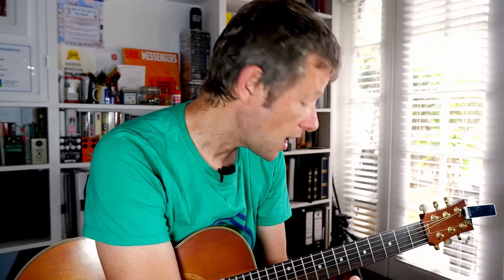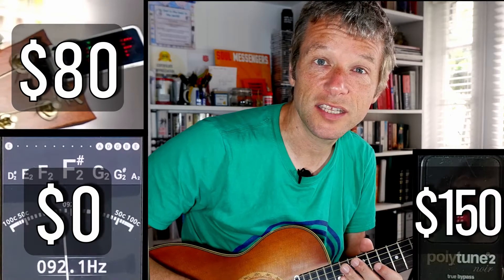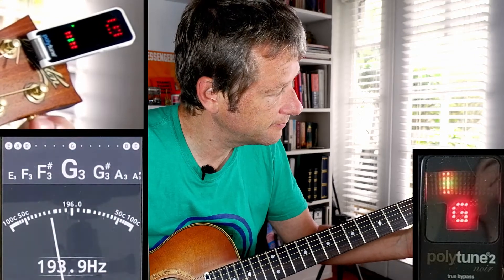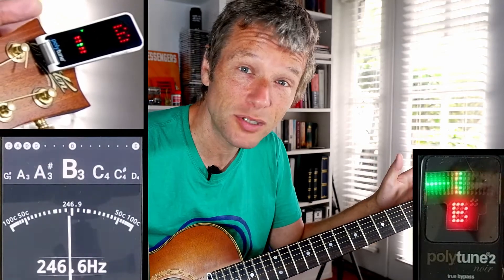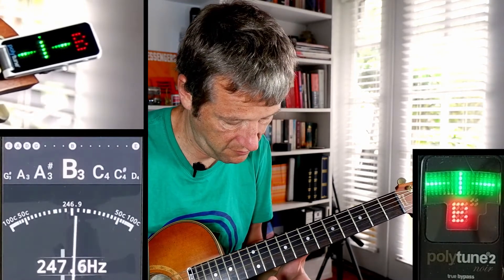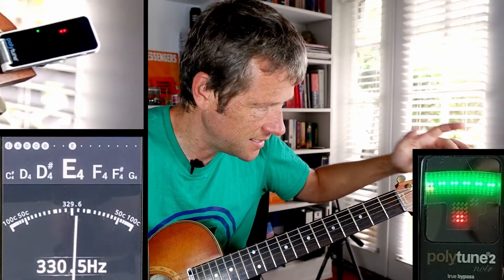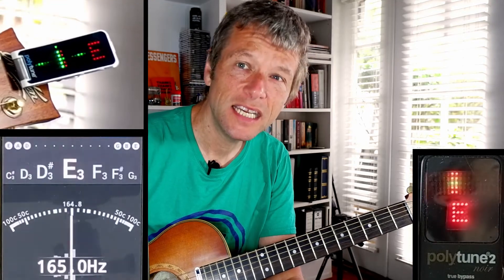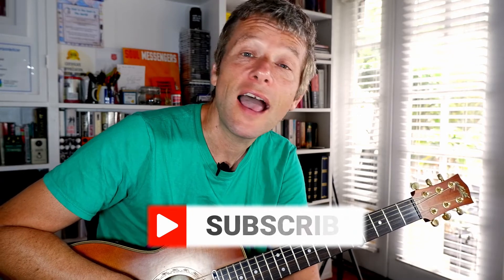Are Phone Tuners accurate? Polytune vs Clip-on vs Phone Tuner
Want to know if phone tuners are accurate? In this video I compare the app from GStrings and the PolyTune Clip on and PolyTune2 from TC Electronics.

Cheers
Simon

Are Phone Tuners accurate?